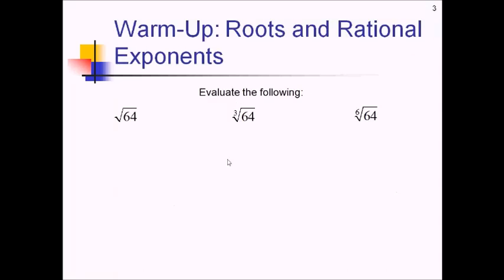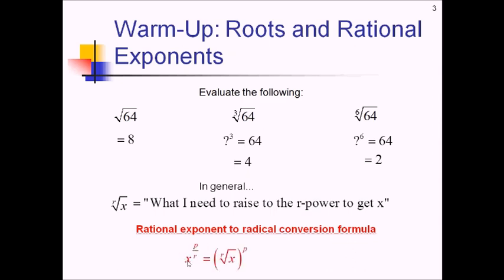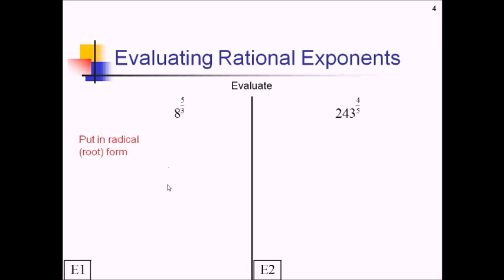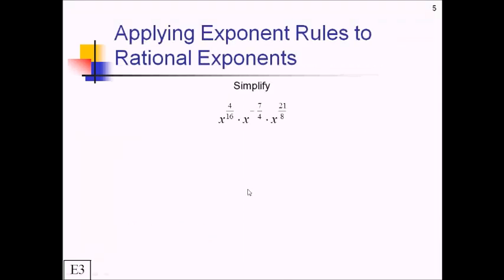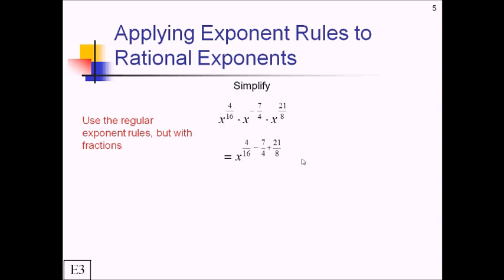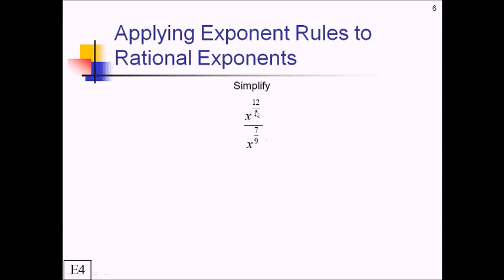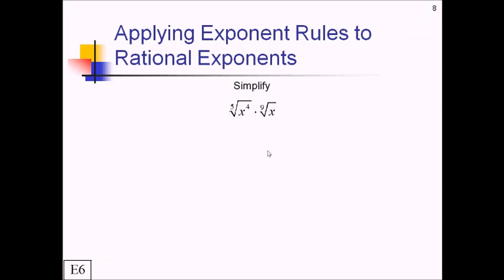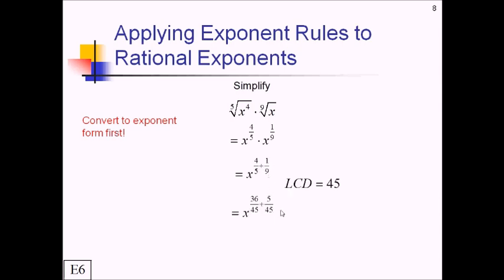Rational Exponents: Lesson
Lesson showing how to convert between radical and rational exponents form and how to perform operations with rational exponents.